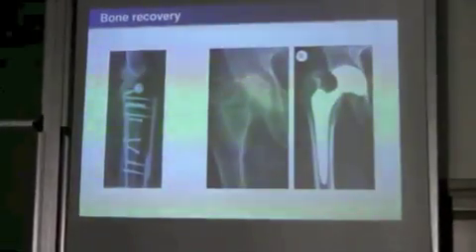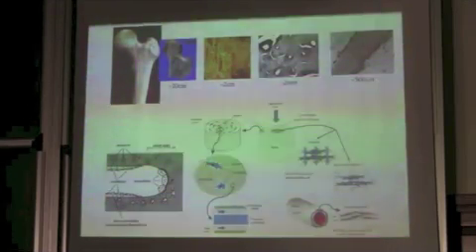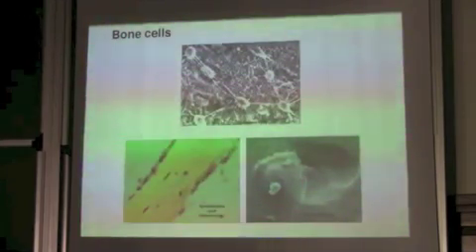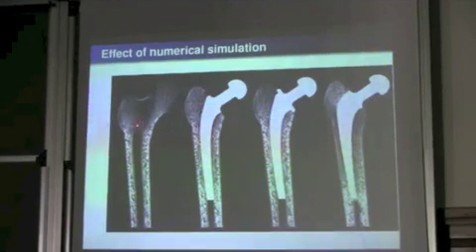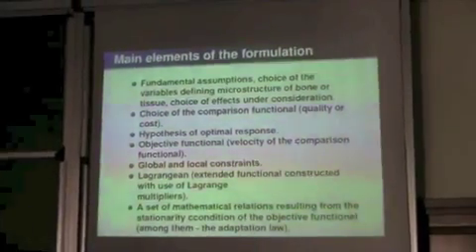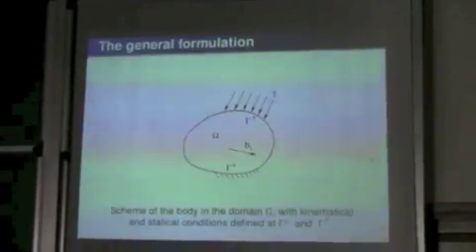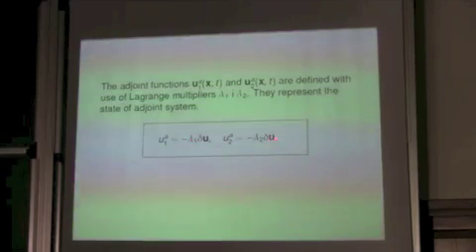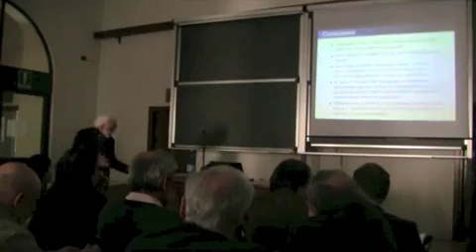Prof. T. Lekszycki. Bone tissue as an intelligent material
Title: Bone tissue as an intelligent material. Modelling of its regeneration in functional adaption.